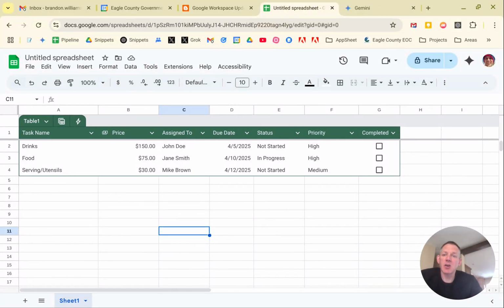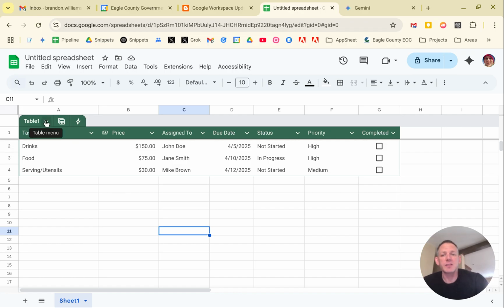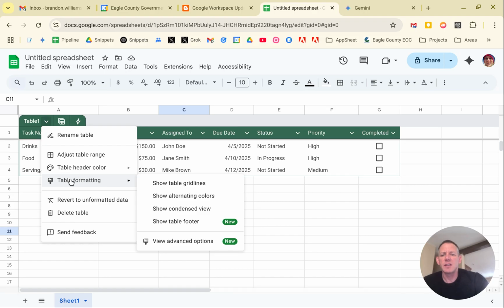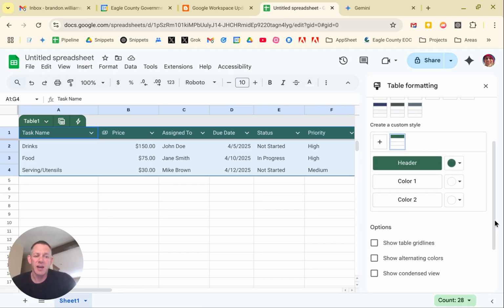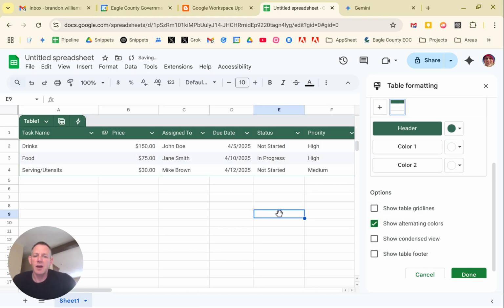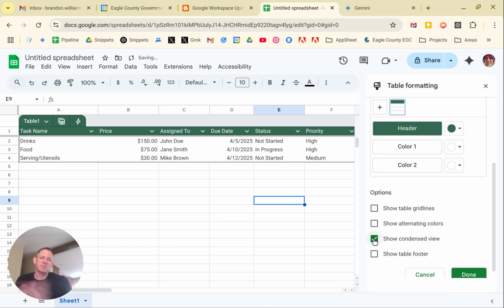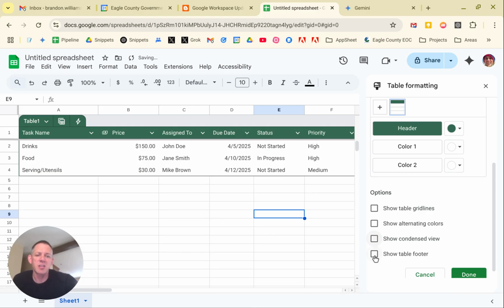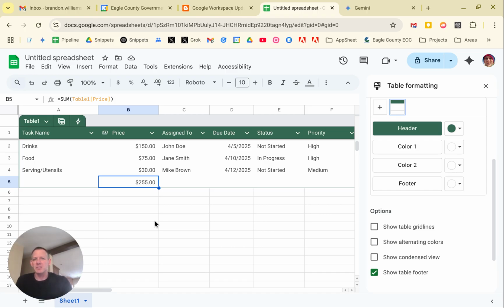MLS - Google Sheets - New Tables Formatting Options